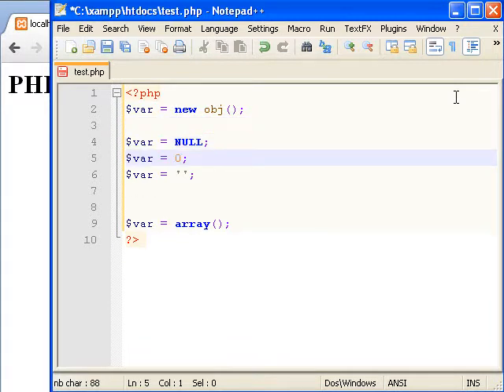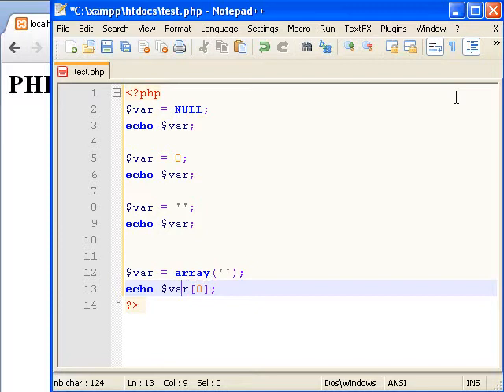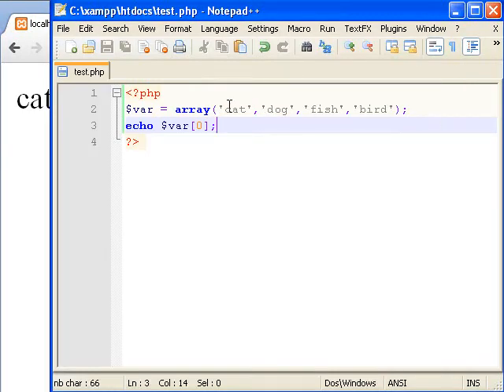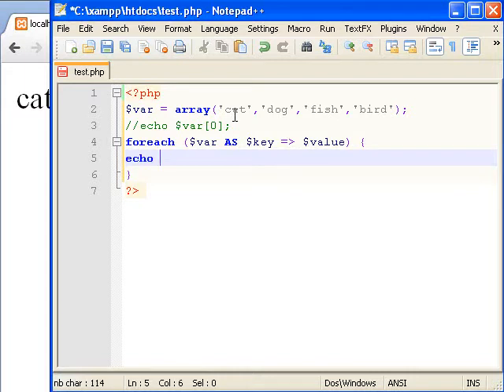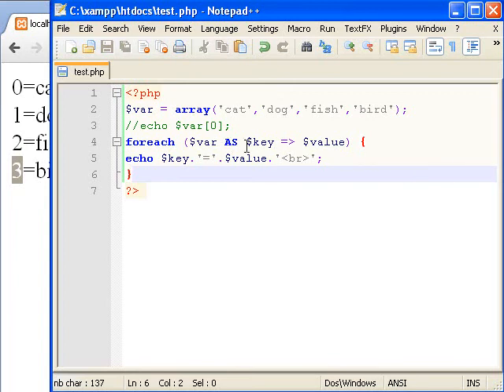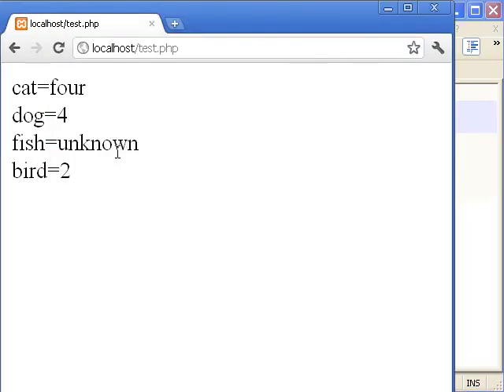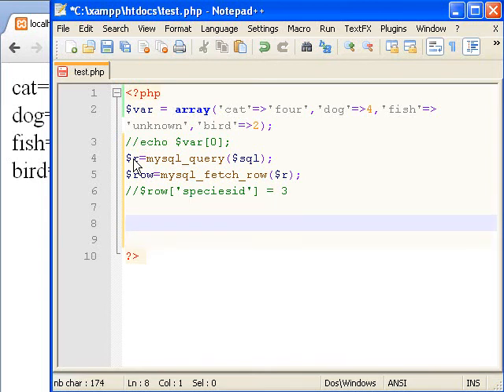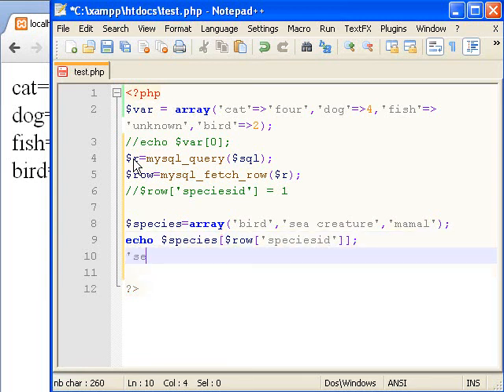PHP Arrays made simple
PHP arrays crash down in 15 minutes.
This tutorial describes how to apply the basics to php arrays and use them in the most beneficial way. Unfortunately 15 minutes is a bit short to explain everything so it is kept simple but described in detail.